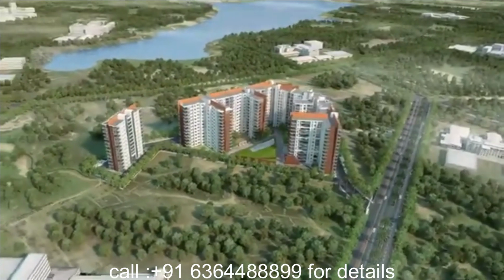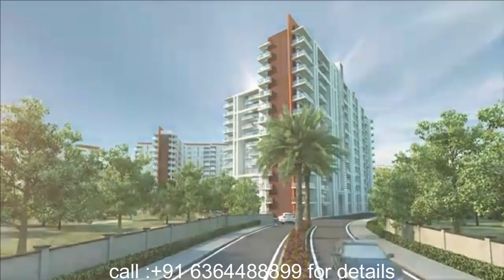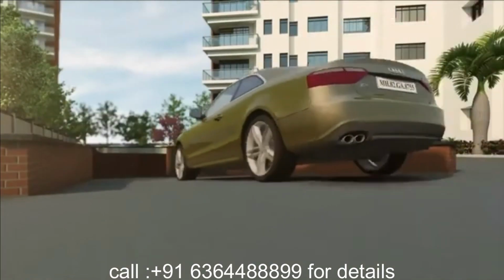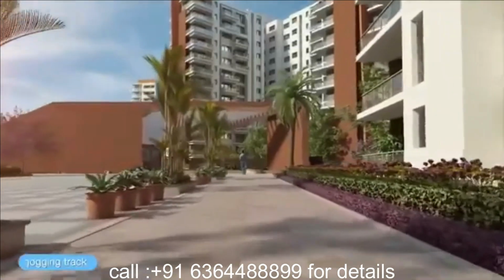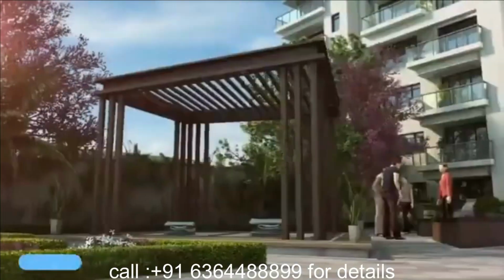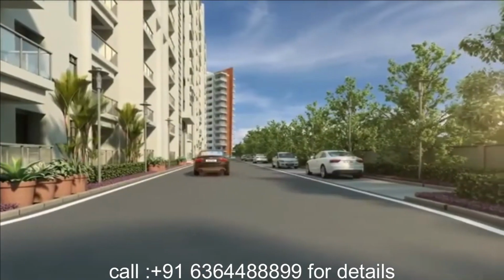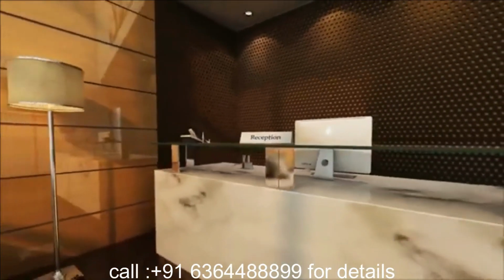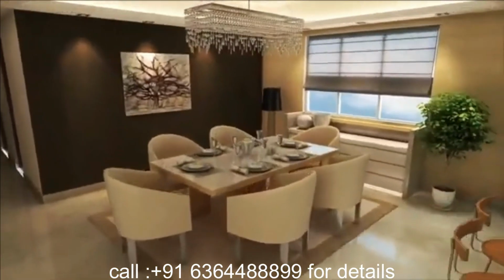new launch by Sobha at kormangala 3 & 4 bhk @ 4 cr banglaore cal 6364488899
looking for properties in bangalore cal: 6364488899
Luxury apartments Koramangala
3 BHK apartments Sobha Infinia
4 BHK apartments Sobha Infinia
High-rise apartments Bangalore
Sobha Developers Bangalore
Premium flats Koramangala
Ultra-luxurious apartments Bangalore
Residential projects Sobha
New projects Koramangala
Apartments near Outer Ring Road
Sobha Infinia price
Real estate Bangalore North
Modern amenities apartments
Investment property Koramangala
Sobha Infinia brochure
Vaastu-compliant homes Koramangala
Spacious flats Bangalore
Eco-friendly apartments Bangalore
Apartments with clubhouse
Family-friendly homes Koramangala
Luxury apartments Koramangala
Sobha Sterling Infinia prices
3 BHK apartments Bangalore
4 BHK apartments Bangalore
Premium flats Koramangala
High-rise apartments Bangalore
Sobha Limited projects
New residential projects Bangalore
Gated community Koramangala
Eco-friendly apartments Bangalore
Vaastu-compliant homes Koramangala
Spacious apartments Bangalore
Modern amenities apartments
Investment properties Koramangala
Apartments with balconies Bangalore
Family-friendly homes Koramangala
Sustainable architecture Bangalore
Apartments with clubhouse